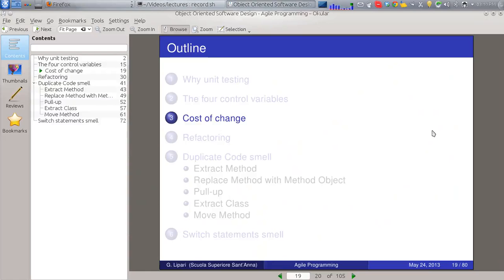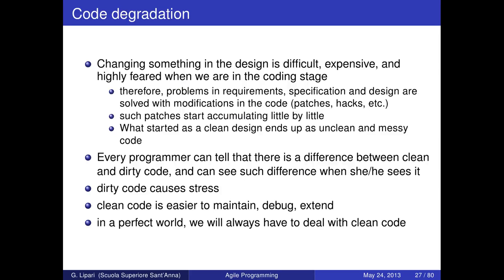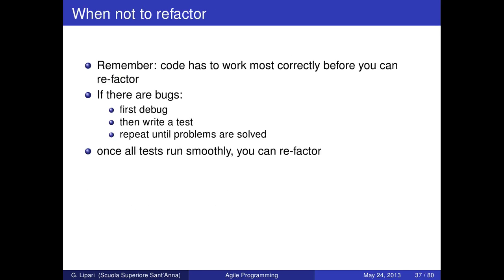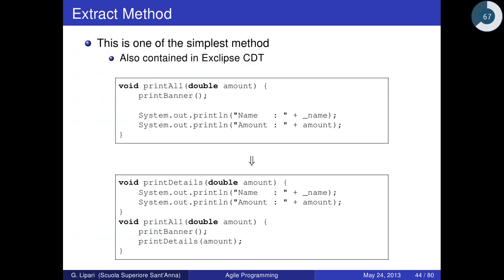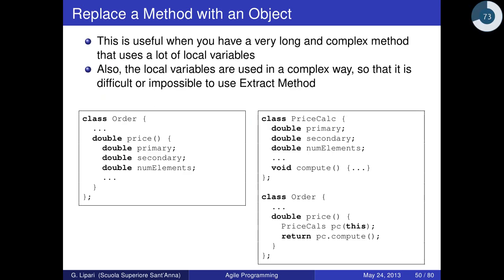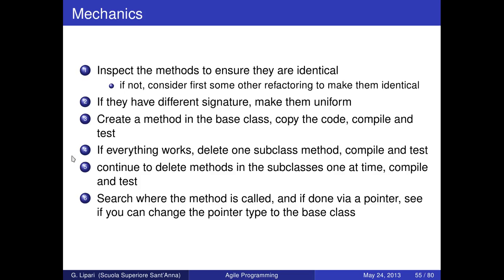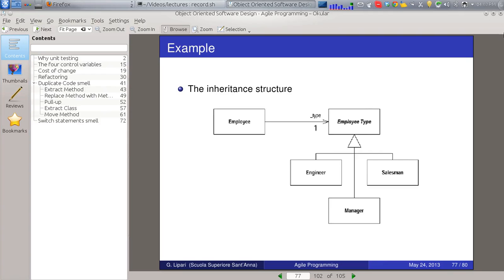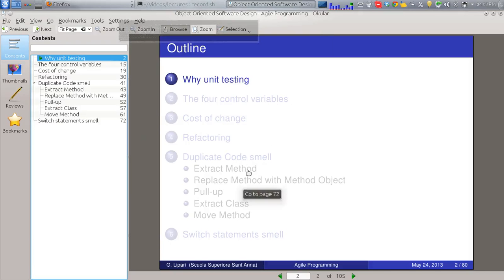OOSD lecture: 24 May 2013, part II